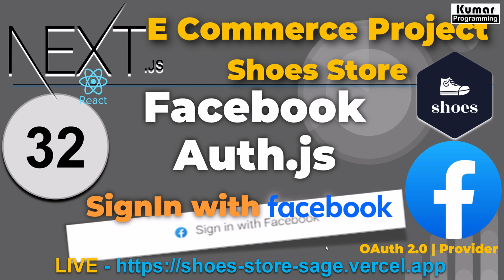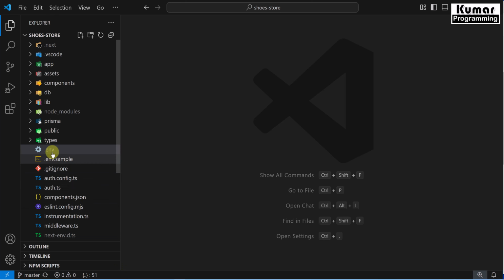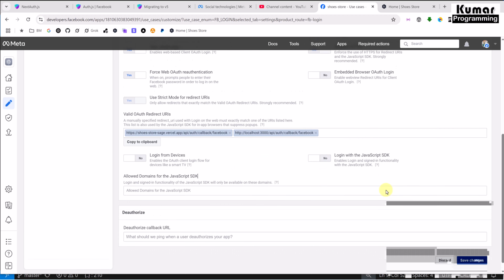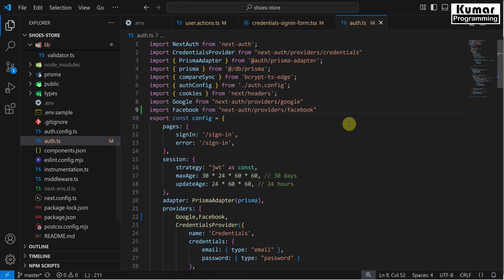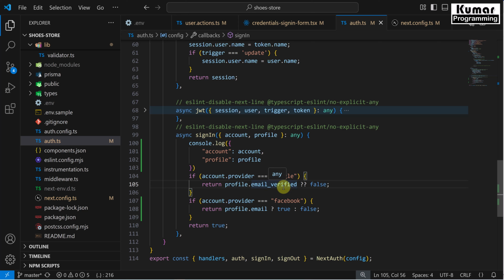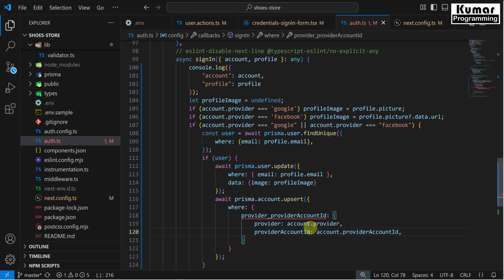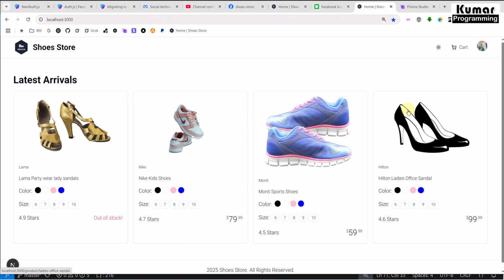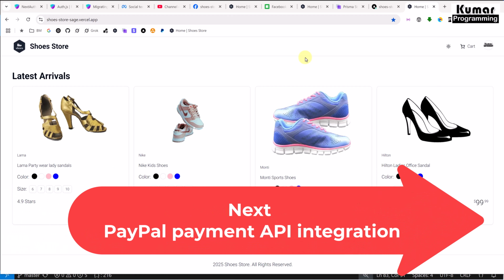32 - SignIn with Facebook [Auth.js] - [Next js 15, React 19, PostgreSQL , Prisma, ShadCN, PayPal]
32 - SignIn with Facebook [Auth.js] -  (Next js 15, React 19, PostgreSQL , Prisma, ShadCN, PayPal, Stripe API integration)

In this Session we'll be implementing authentication with Facebook provider and configuring auth.ts file as well as creating Facebook SignIn Button and Server action to authenticate user and also enabled multiple provider authentication using same email id.

📌 02:00 - Create Cart Session id

🔥 Next js 15 New Features:
1. Support for React 19
2. Enhanced CLI
3. Turbopack Dev (Stable)
4. Static Route Indicator
5. Enhanced Forms (next/form)
6. TypeScript Support

🔥 React Js 19 New Features:
1. Actions
2. New Hooks useActionState, useFormStatus,
3. React Server Components
4. New API: use
5. Enhanced Error Reporting
6. Support for Document Metadata
7. Improved Hydration and Resource Loading

🔥 Prisma
Prisma Client
Prisma Migrate
Prisma Studio

Integrating Prisma with PostgreSQL:
Type Safety
Schema Migrations
Developer Experience

🔥 PostgreSQL  Database Features:
1. ACID Compliant
2. Advanced SQL Features
3. Extensibility
4. JSON and JSONB Support
5. Concurrency Control
6. Full-Text Search
7. Foreign Data Wrappers (FDWs)
8. Replication and High Availability
9. Partitioning
10. Security Features
11. Foreign Keys and Data Integrity
12. Indexes and Performance Optimization
13. Backup and Recovery
14. Cross-Platform Compatibility
15. Advanced Analytical Queries